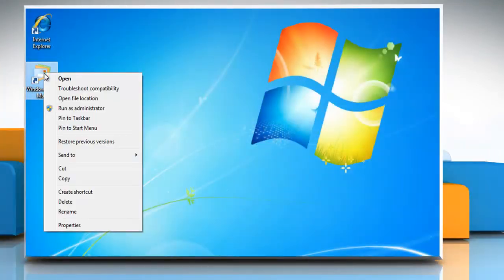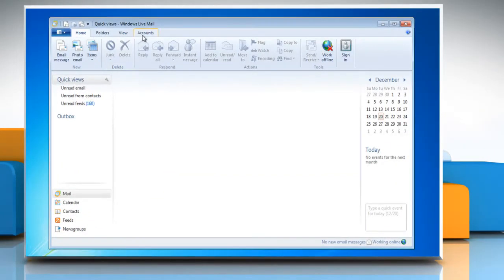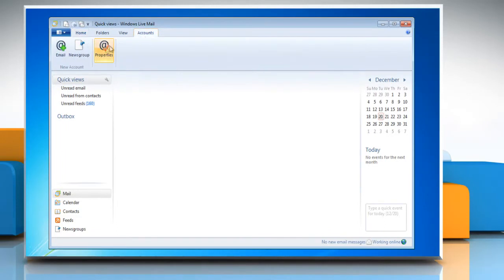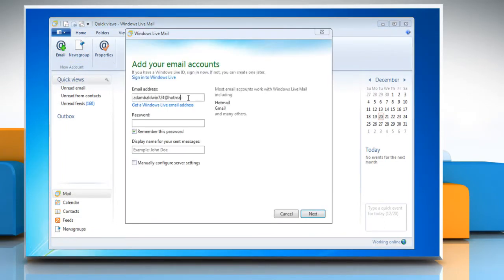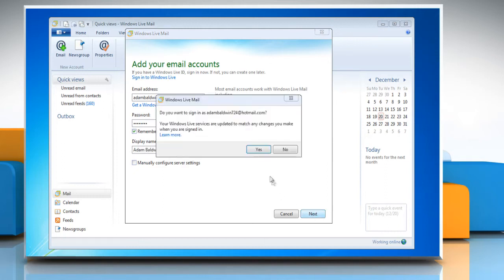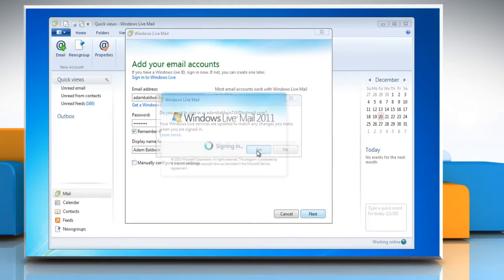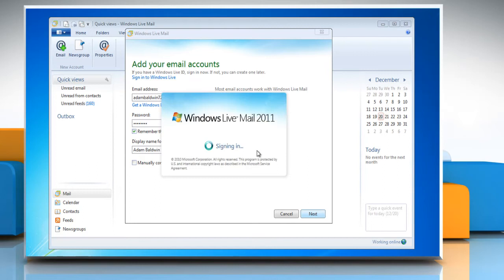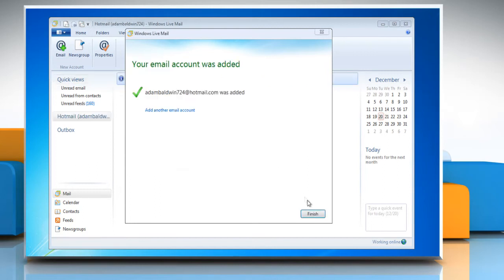Windows® 7: How to set-up POP access to Hotmail™ and Windows® Live Mail?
If you are looking for the steps to set-up POP access to Hotmail™ and Windows® Live Mail on a Windows® 7-based PC, all you need to do is just call iYogi at 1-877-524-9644 if you are calling from the US or Canada. But, in case, you are calling from the UK, call us on 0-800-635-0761 and our tech support team can give you the steps for doing just that.Take note that if you want, you can set-up POP access to Hotmail™ as well as to Windows® Live on your computer by following a few simple steps.